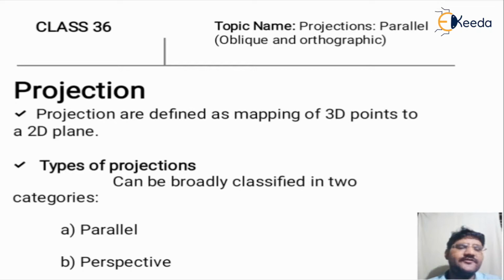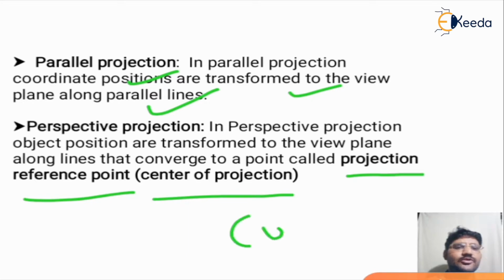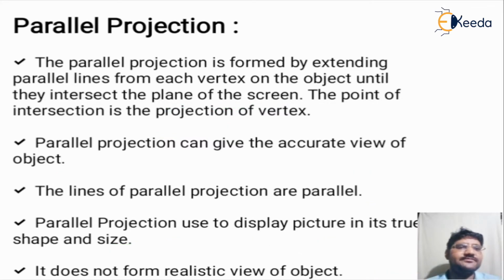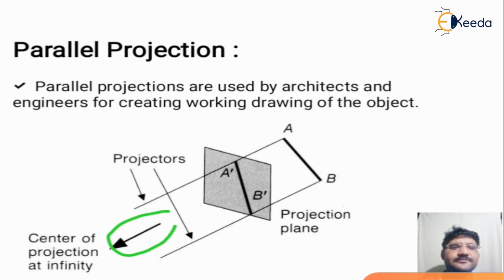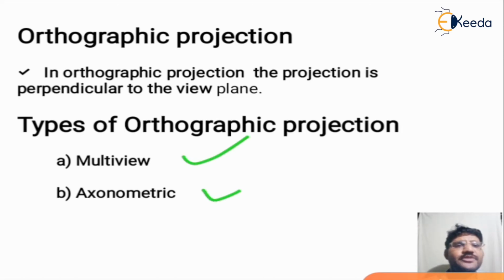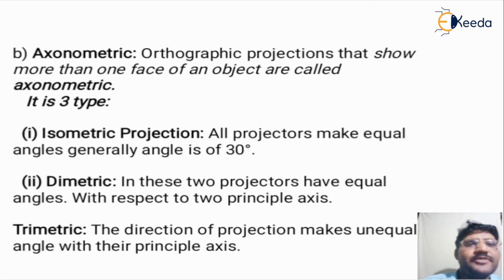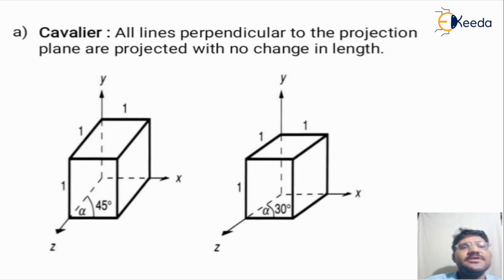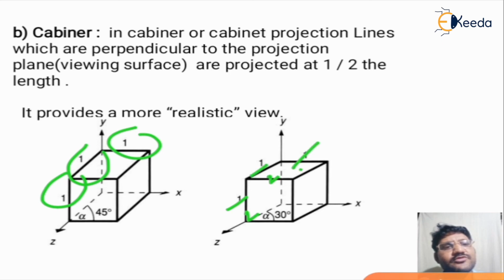Projection Parallel - Viewing, Projection and Clipping - Computer Graphics and Virtual Reality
Subject - Computer Graphics and Virtual Reality

Video Name - Projection Parallel

Chapter - Viewing (2D and 3D) Projection and Clipping

Happy Learning